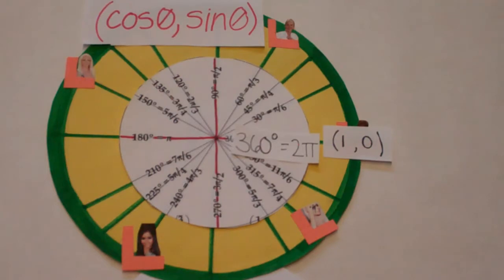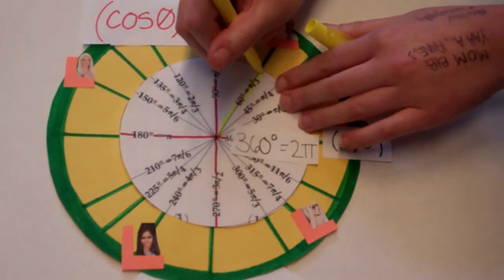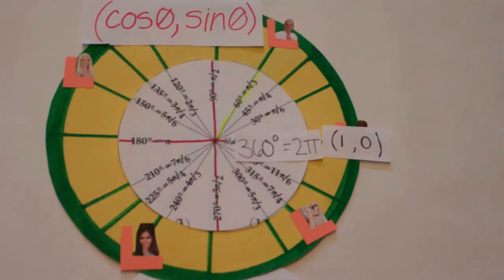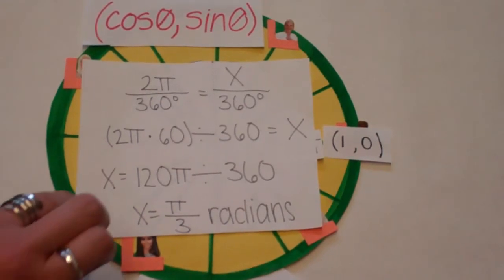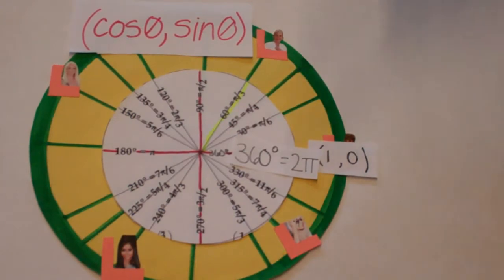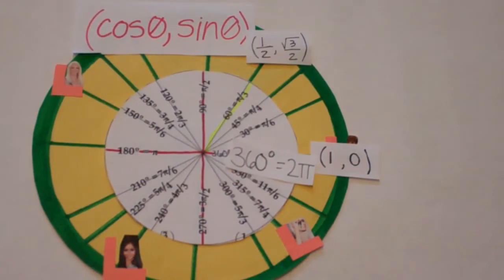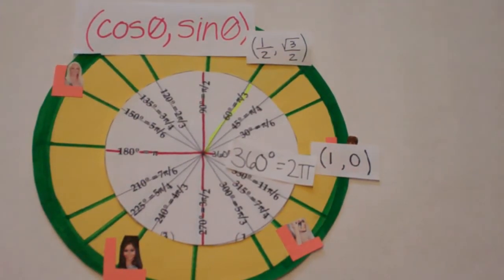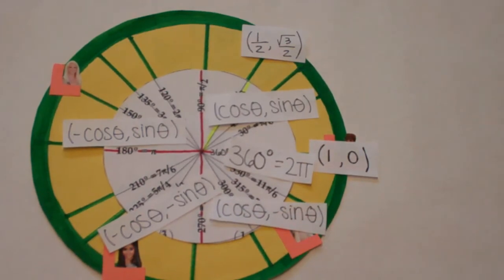RHS Pre-Calculus Presents Prince Eric and the Ax of Doom.MP4